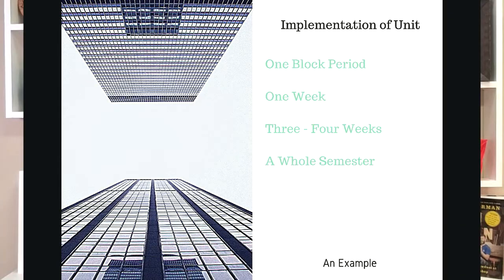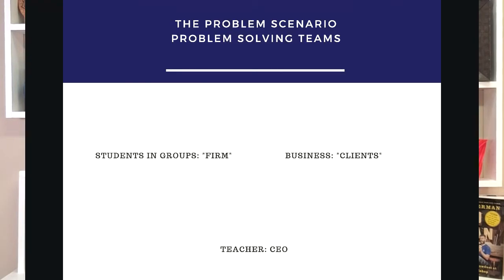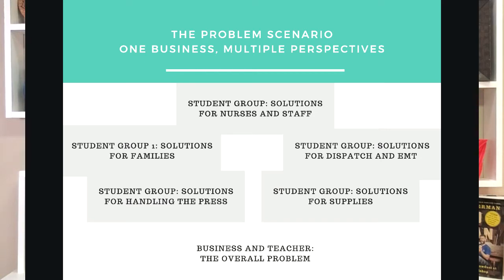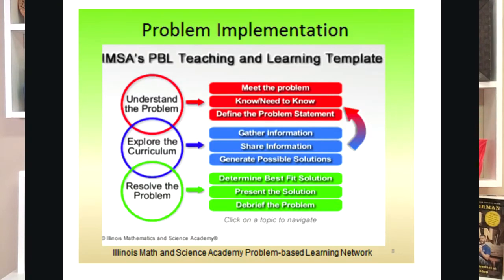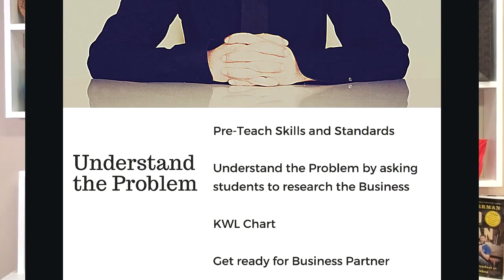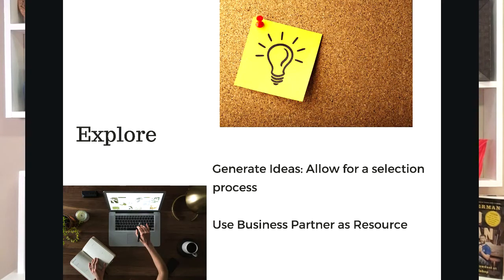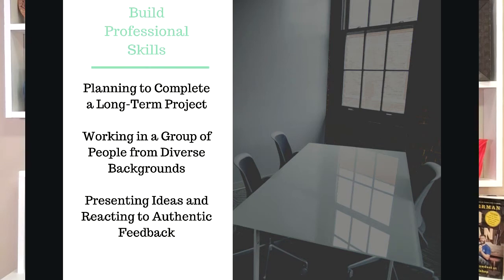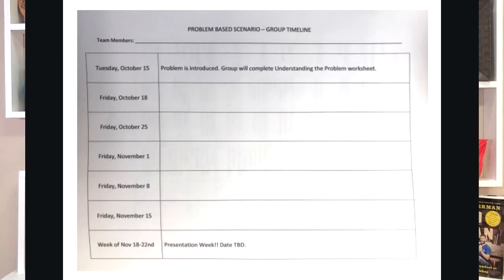RWPS Video 3: Implementing the RWPS in the Classroom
In this video for the Real World Problem Scenario, we present multiple ideas for implementing the scenario in your classroom. Other BB2C practitioners share their experience and lessons learned from implementing the RWPS in the classroom to provide tips and strategies for successful implementation.